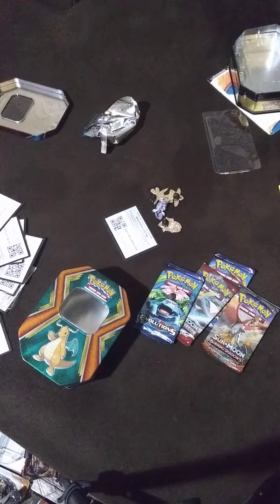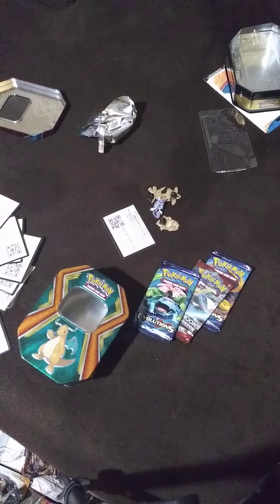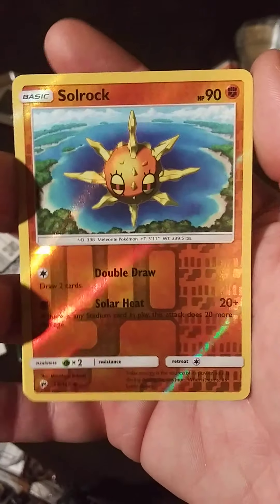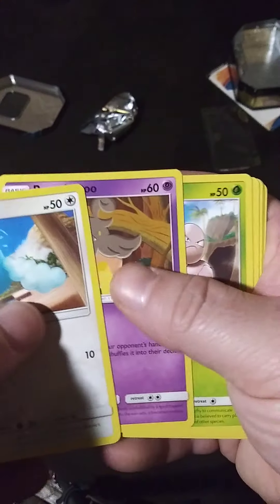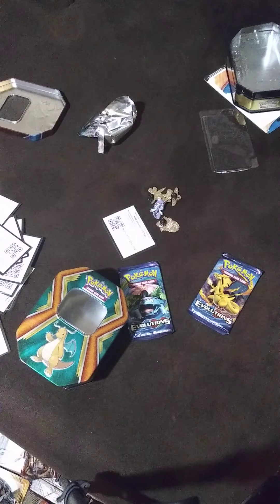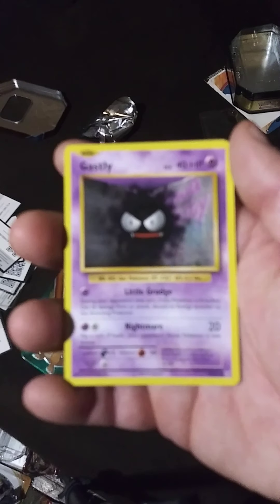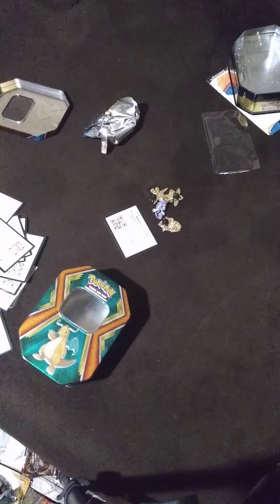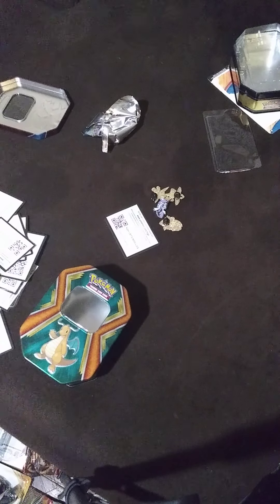Crazy Pokemon Booster Pack Part 2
Opening of Pokemon card booster packs part 2.  Random packs! Common, uncommon and rare.
Some Amazing Rare Pulls!

Absolutely Crazy Pulls!
Amazing Charizards!

2&3 -